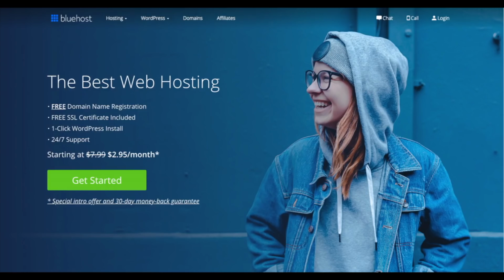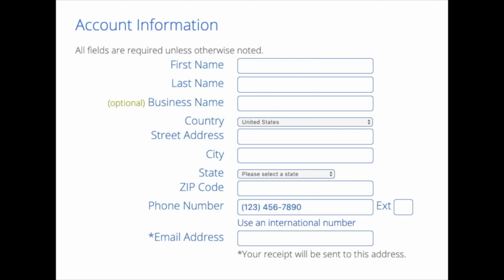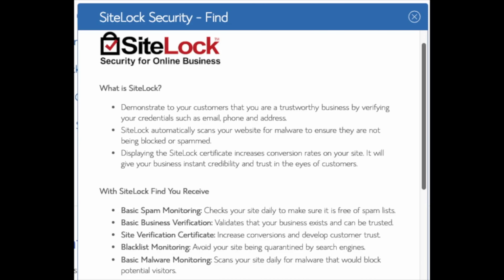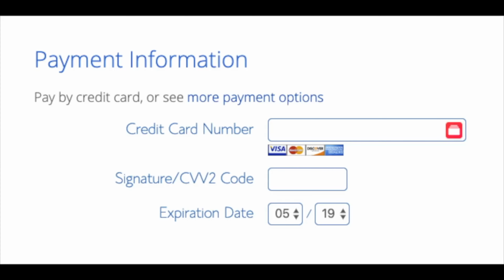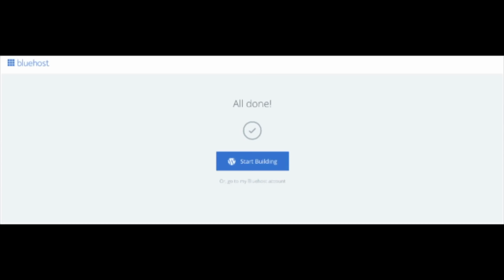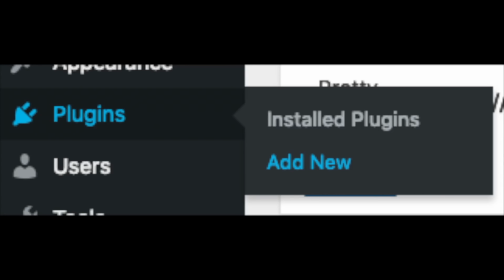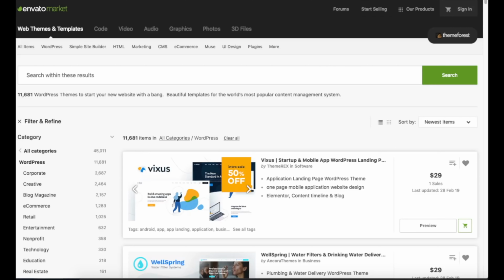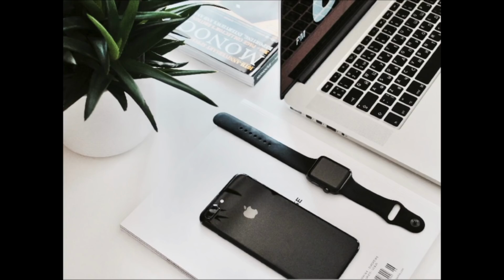How To Build A Website With Bluehost In Under 10 Minutes For Beginners! (Video Tutorial)